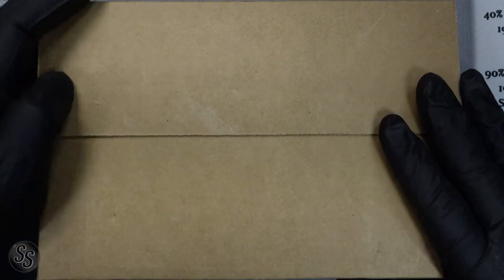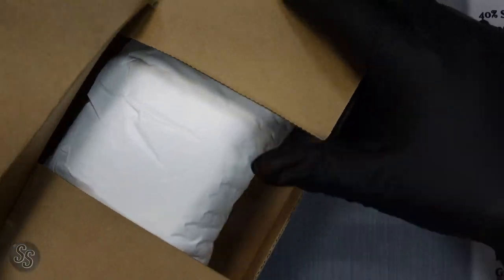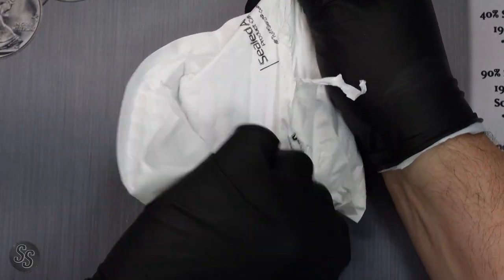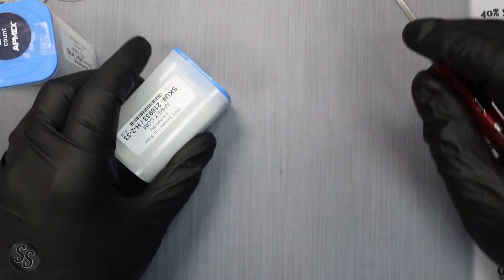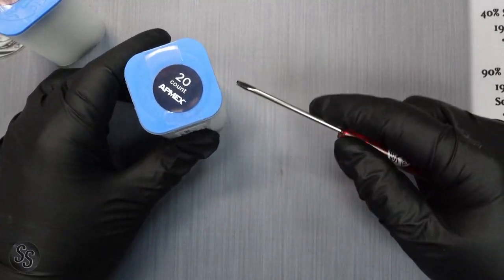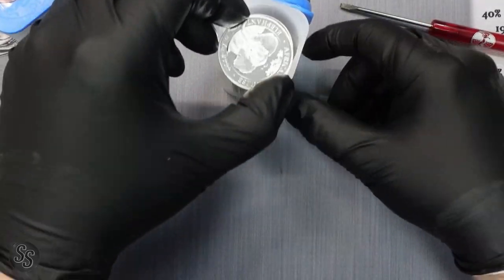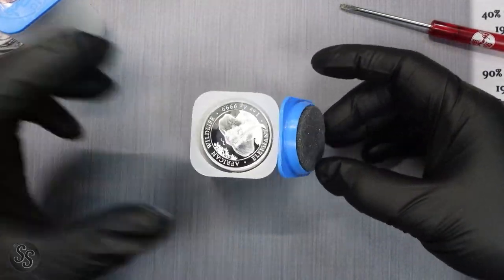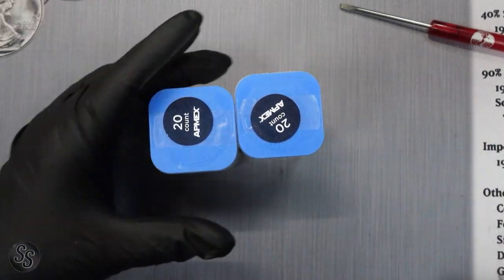My First 2021 SILVER Unboxing!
Today we're looking at my very FIRST 2021 Silver Unboxing!  In this box we have the 2021 1oz Silver Somali Republic Wildlife Elephant, and BOY is it GORGEOUS!